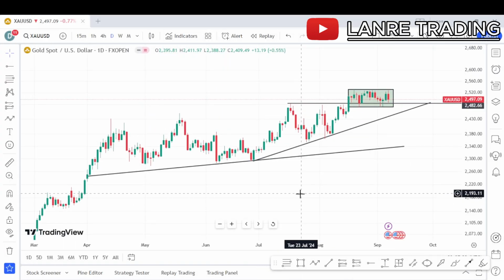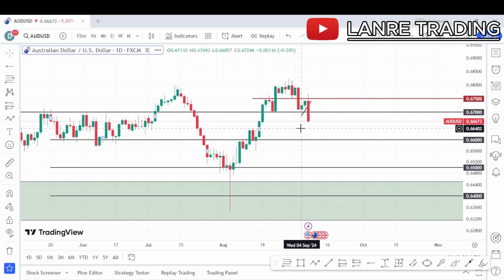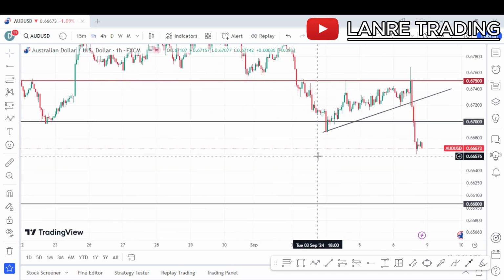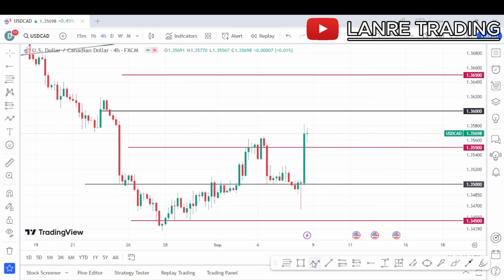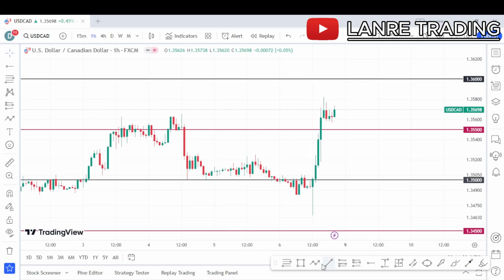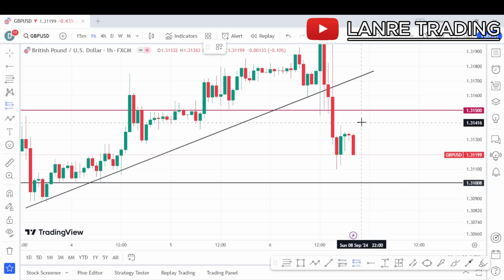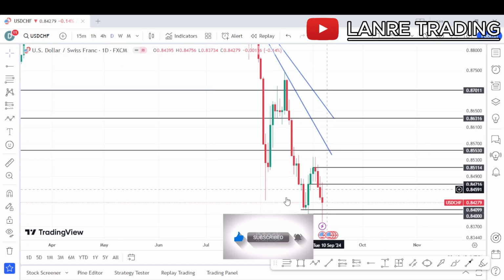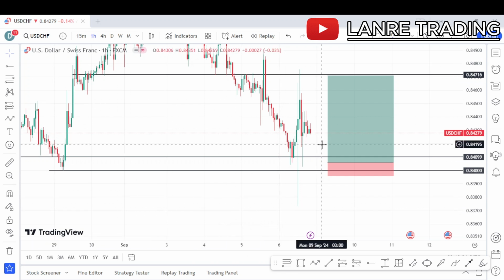WEEKLY FOREX FORECAST FOR 9-13TH SEP. 2024. XAU/USD, AUD/USD, USD/CAD, GBP/USD, USD/CHF.